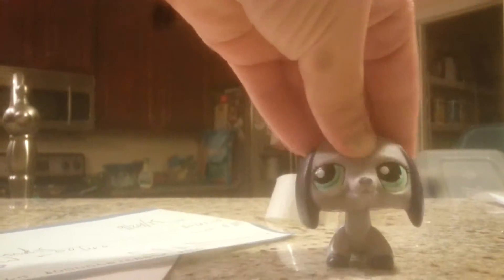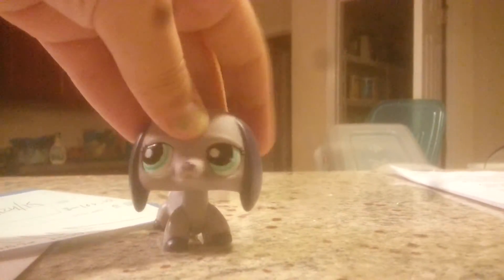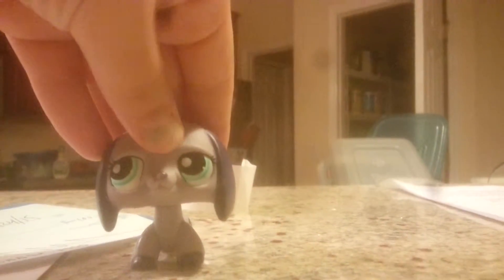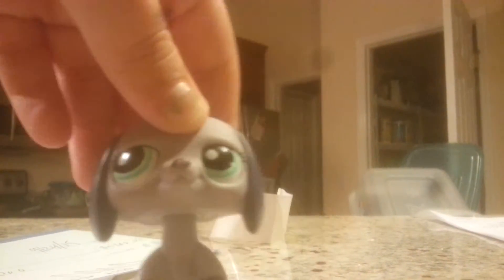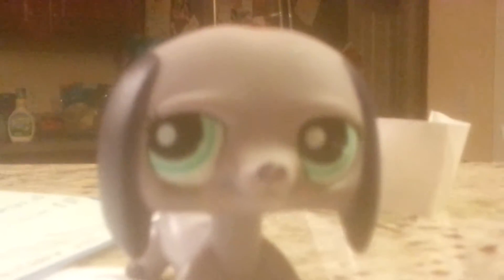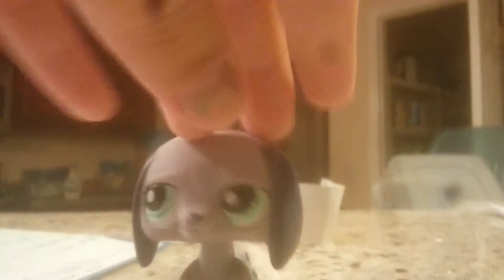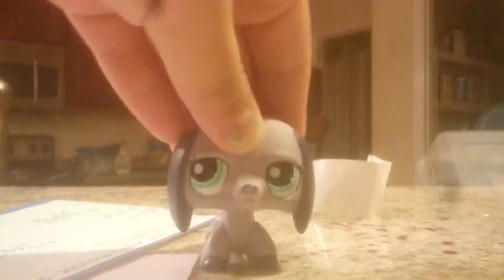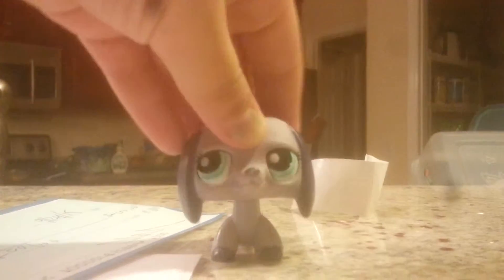my new lps